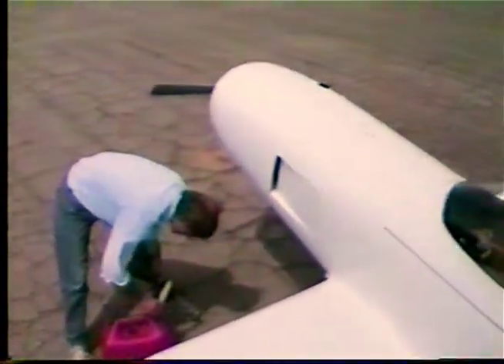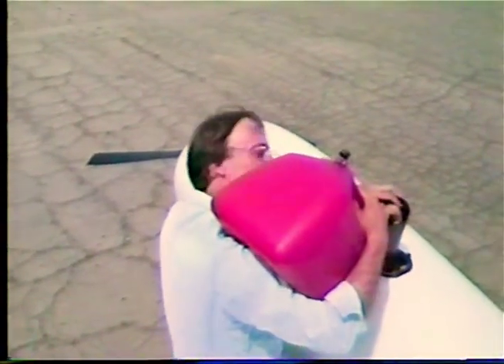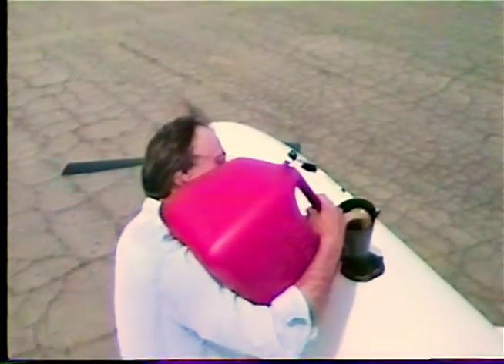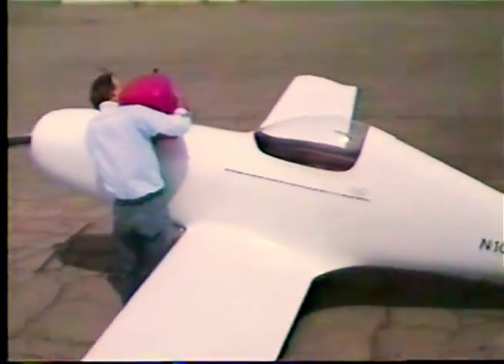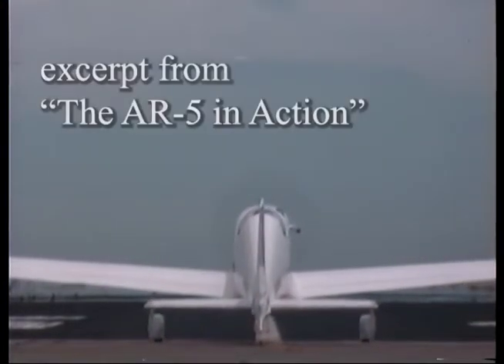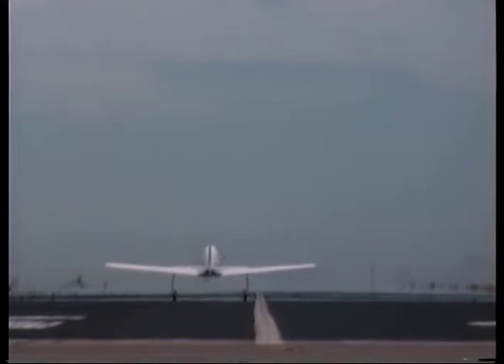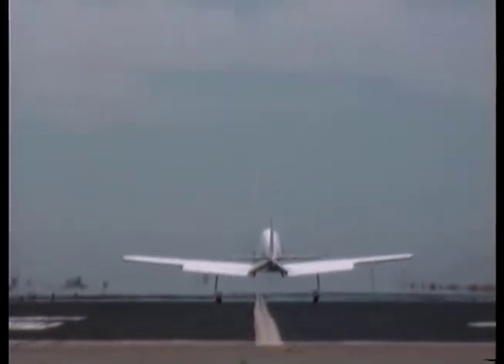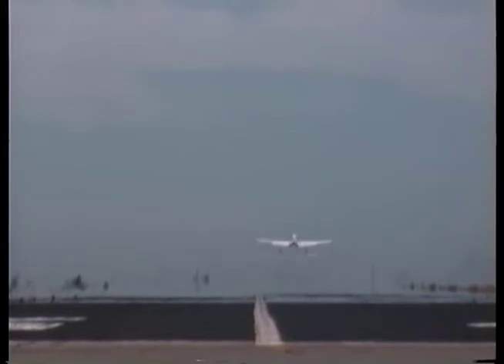Mike Arnold's AR-5 finally in the air again pt5 1993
Walk Around the AR-5...